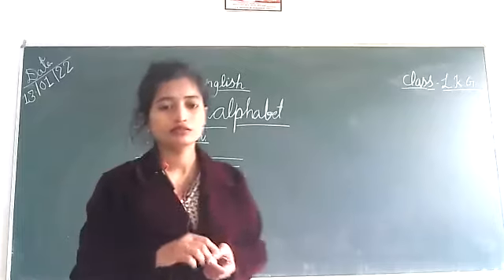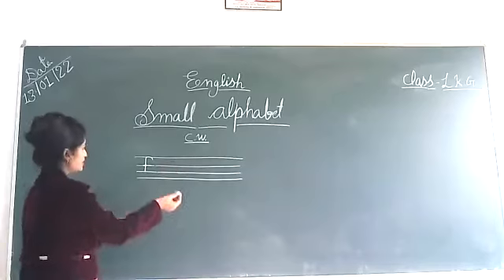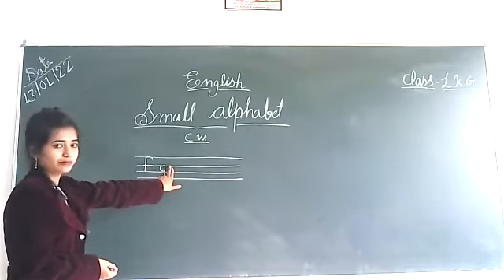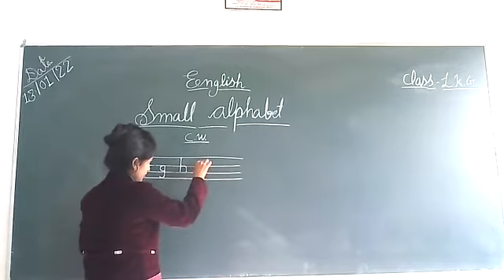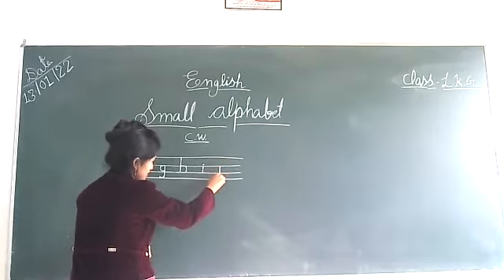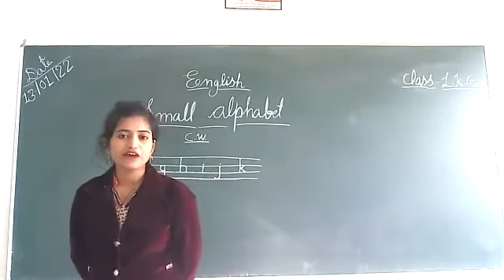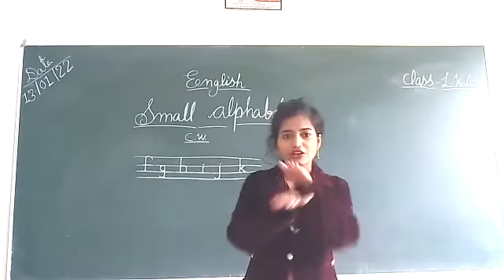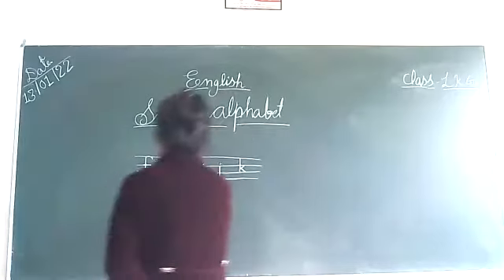class lkg small alphabet